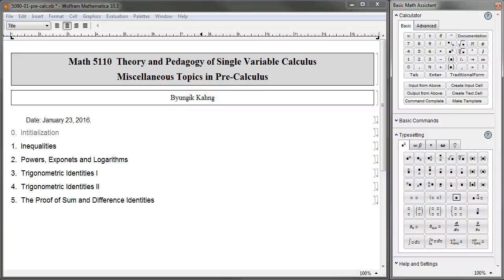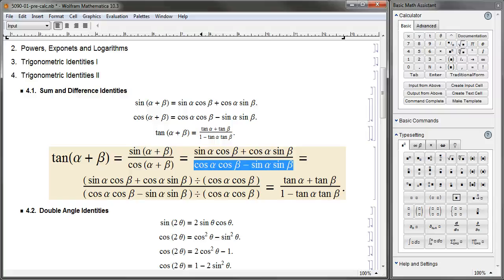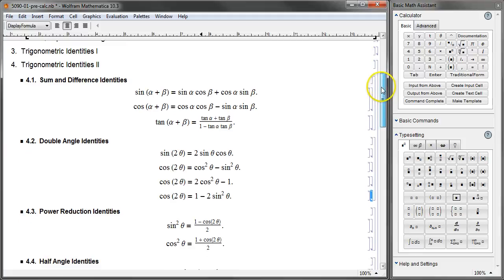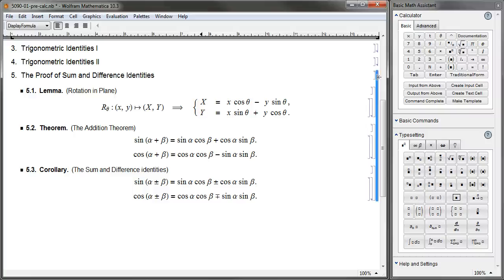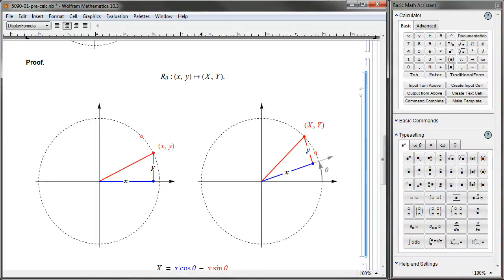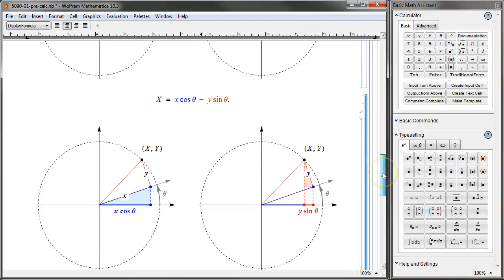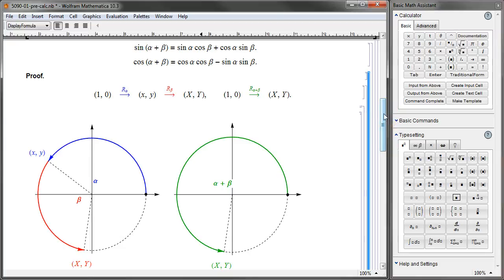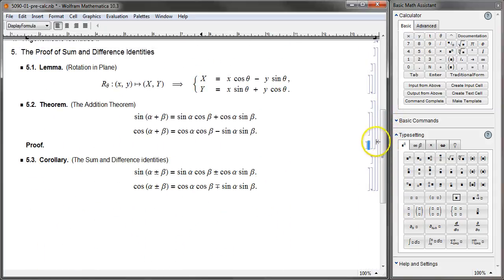5110 01 precalc 3b